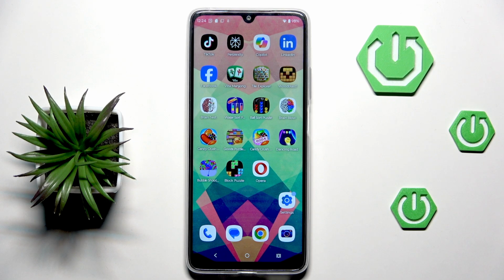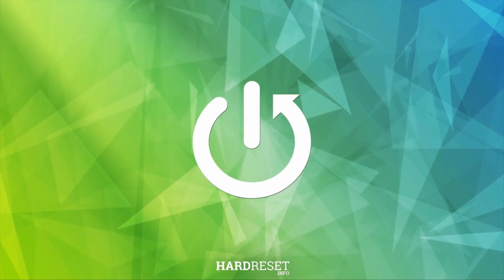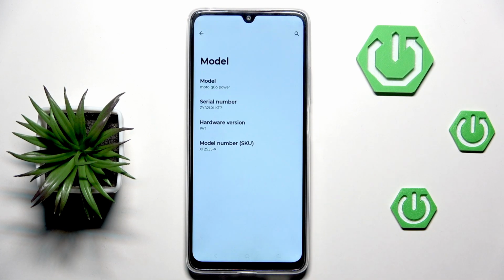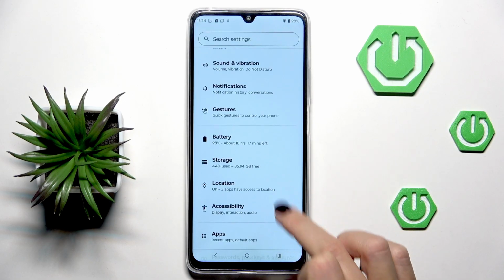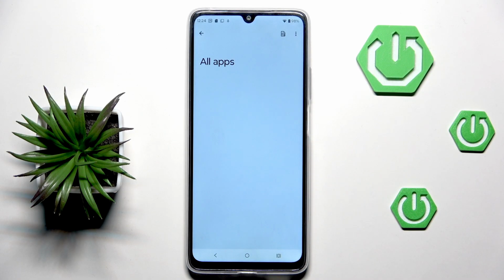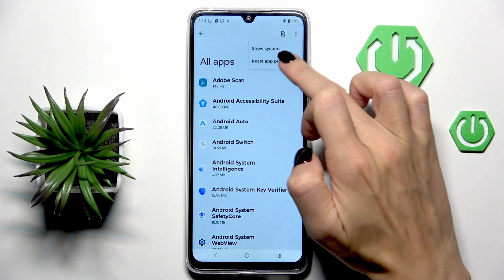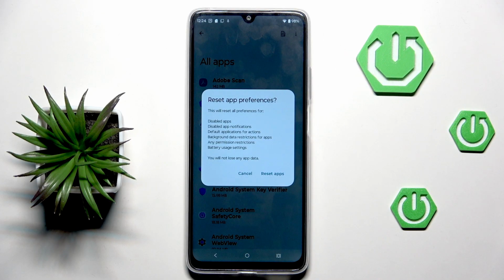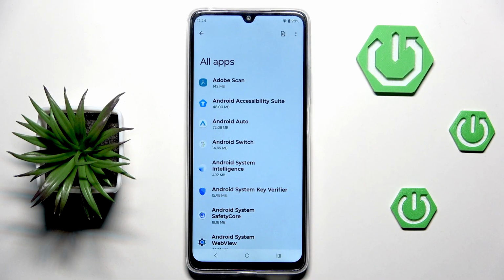MOTOROLA Moto G06 Power – How to Reset App Preferences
If your MOTOROLA Moto G06 Power is having issues with app notifications, default apps, or permissions, resetting app preferences can help restore everything to default settings. In this video, you will learn how to reset app preferences on the MOTOROLA Moto G06 Power step by step. This process will restore disabled apps, reset notification settings, clear default apps, and remove any background data or permission restrictions you may have set. Follow along to quickly fix app-related problems and get your Moto G06 Power working smoothly again.

How to reset app preferences on MOTOROLA Moto G06 Power?
How to restore default app settings on MOTOROLA Moto G06 Power?
Where is the reset app preferences option in MOTOROLA Moto G06 Power?

0:00 Introduction
0:06 Open Settings on Moto G06 Power
0:12 Go to Apps Section
0:20 View All Apps
0:25 Open More Options (Three Dots)
0:29 Select Reset App Preferences
0:35 Confirm and Reset App Preferences
0:43 What Happens After Reset